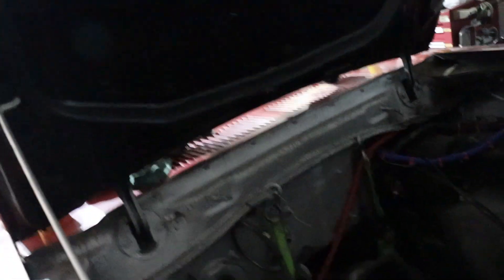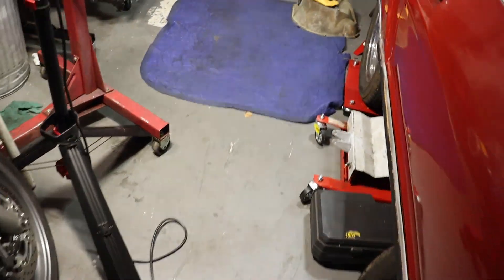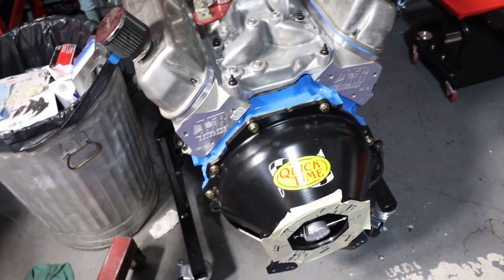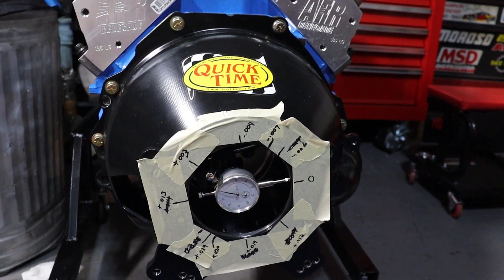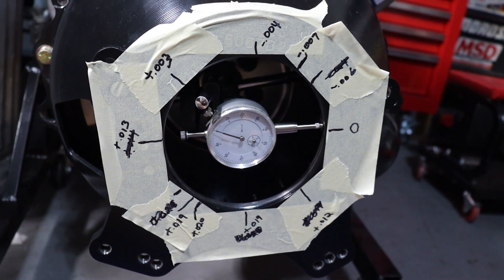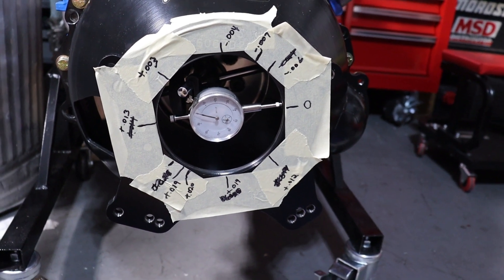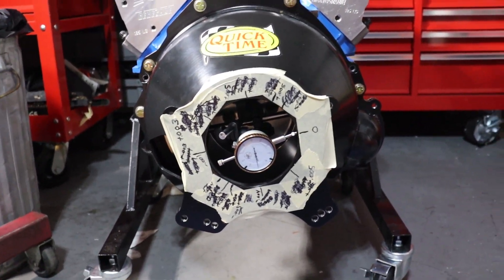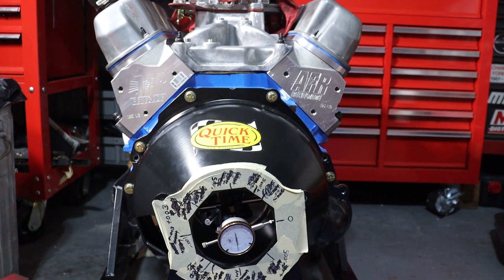Aligning my SBF Quicktime Bellhousing for use with a Tremec TKX Transmission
Bellhousing alignment isn't really that critical for most stock applications, but can be important when dealing with aftermarket transmissions.  I'm installing a Tremec TKX transmission behind my SBF, and Tremec requires the bellhousing opening to be aligned within 0.005" of the crankshaft centerline.  This can be accomplished by using a dial indicator to determine the alignment, and then correcting an out-of-tolerance condition with offset dowel pins.